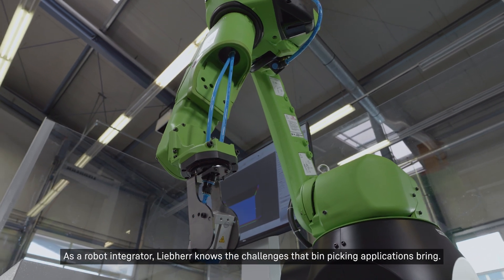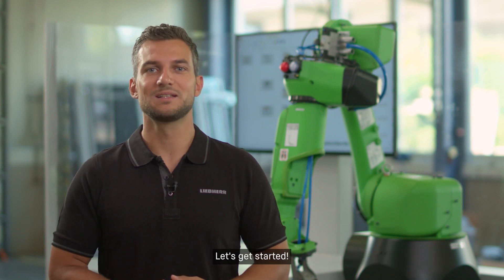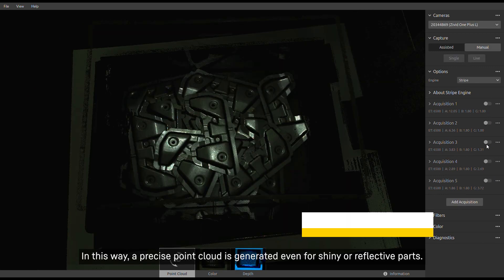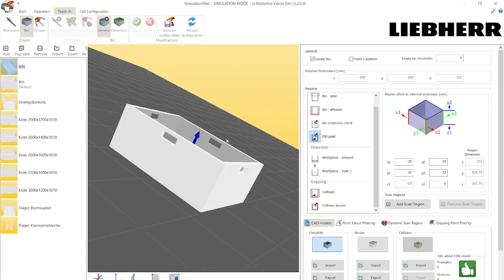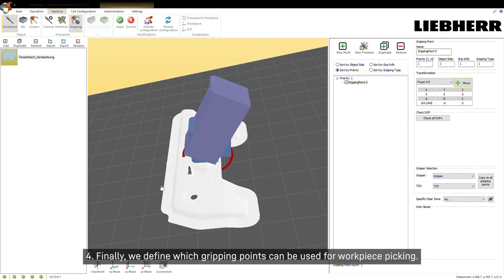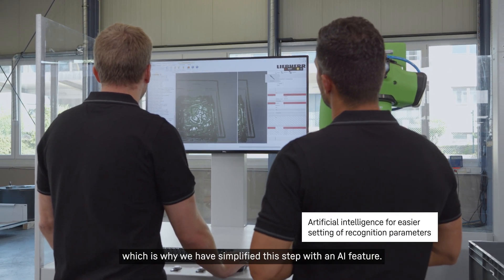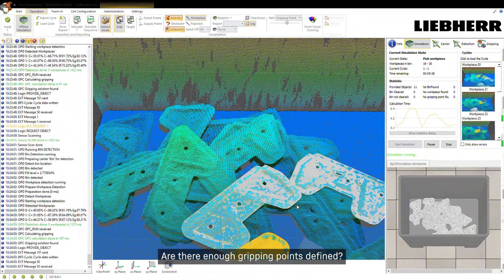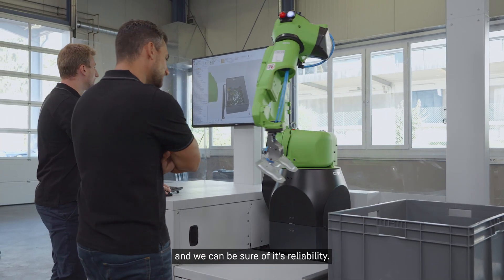Liebherr – LHRobotics.Vision – How to implement bin picking in 4 steps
Our bin picking technology package makes bin picking easy to implement. Only 4 steps lead you to successful bin picking:

- Adjust camera settings

- Create workpiece, bin and gripper

- Set possible gripping points

- Optimize the whole process in our simulation plugin

Get started with bin picking in one day  with our smart LHRobotics.Vision software.